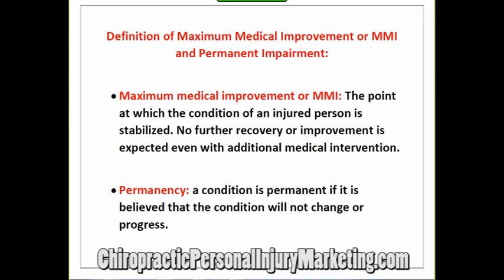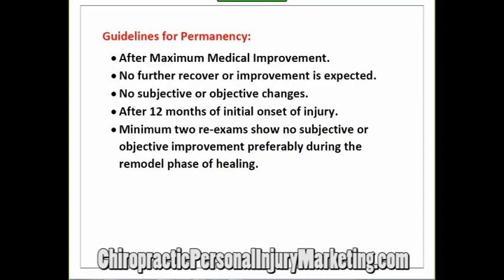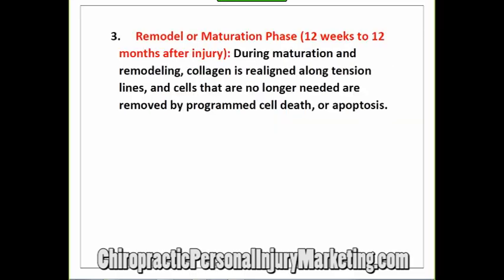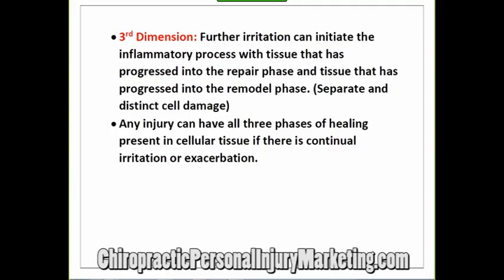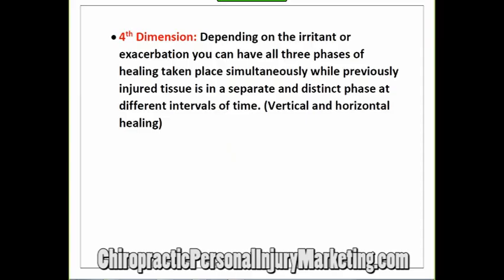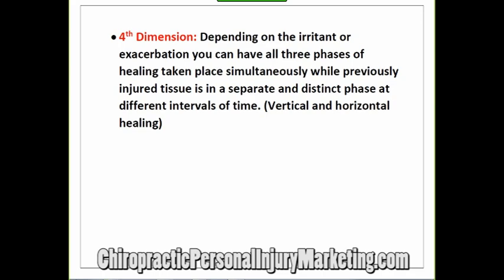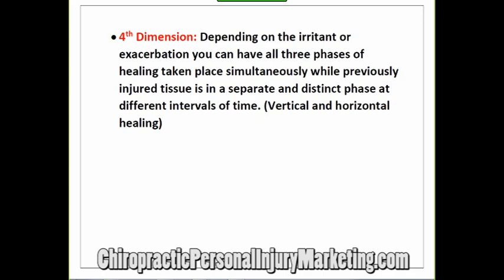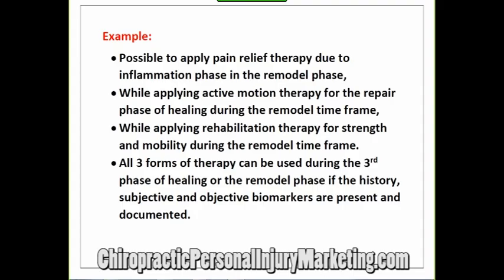3 The 4 Dimensions of Injury Healing